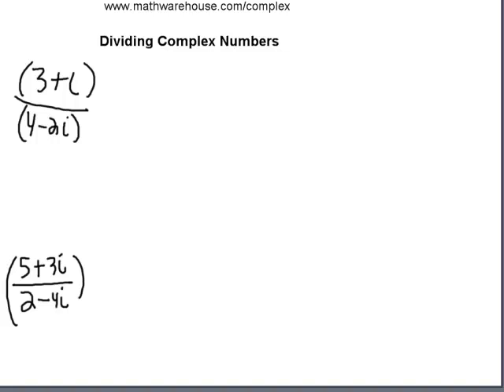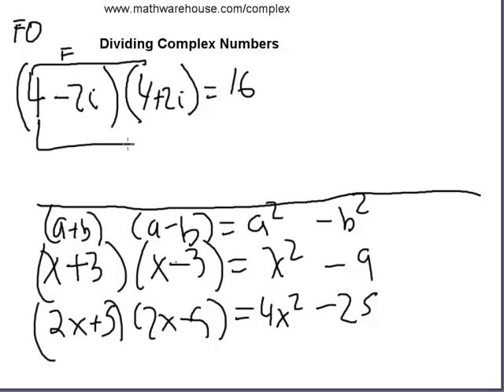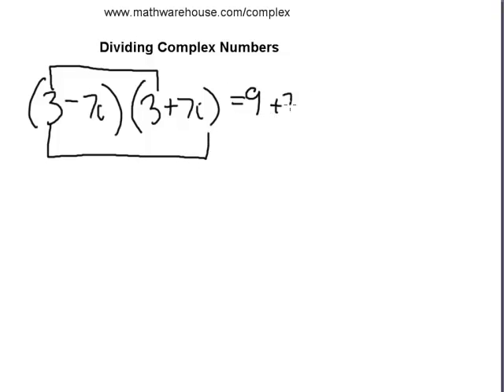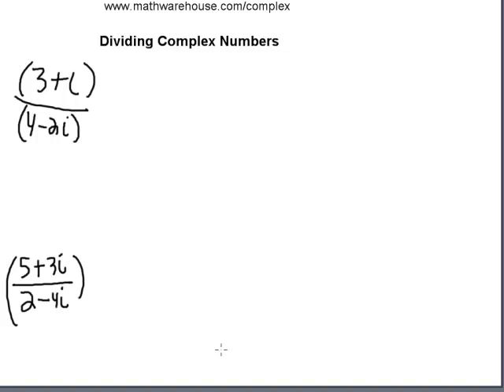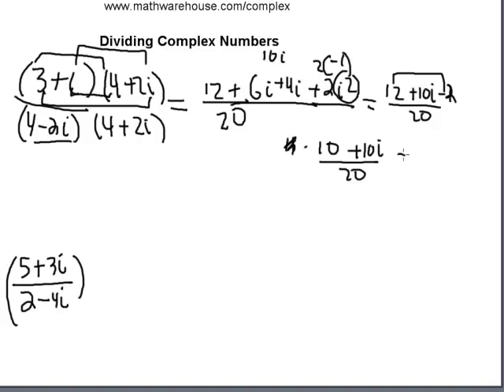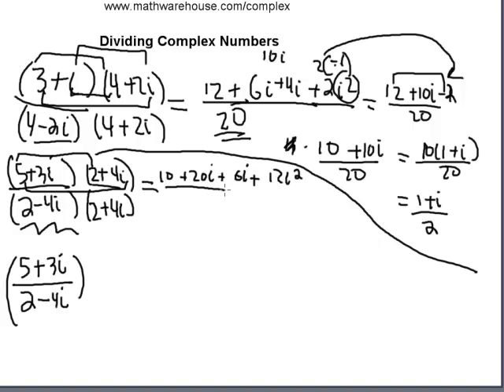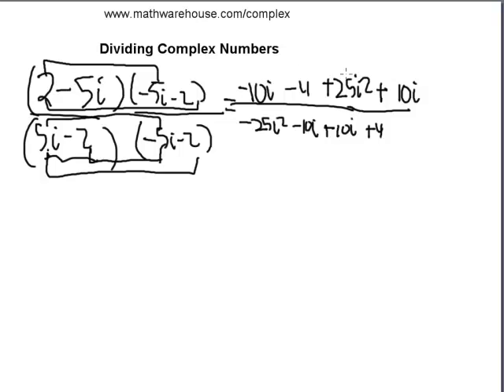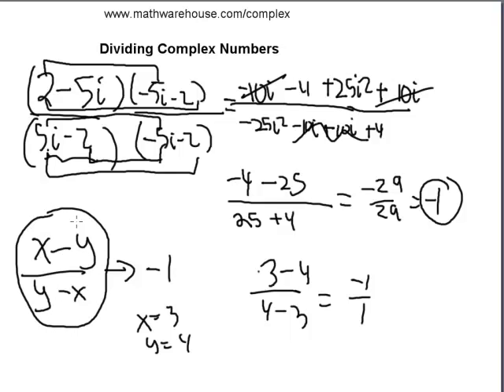How To Divide Complex Numbers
- For more examples, practice problems, worksheets and videos.